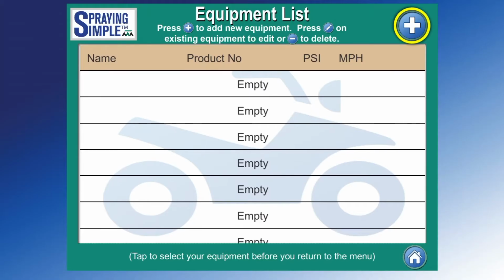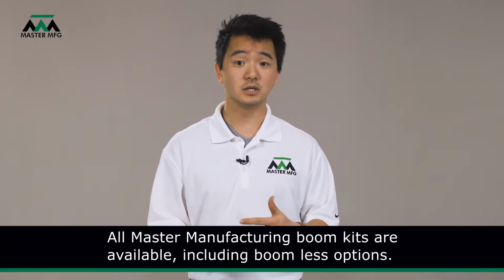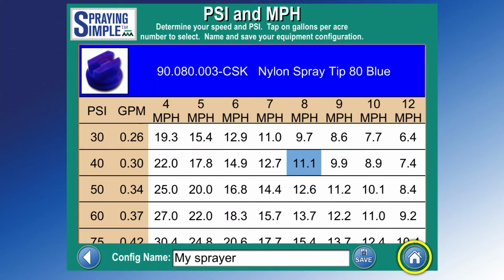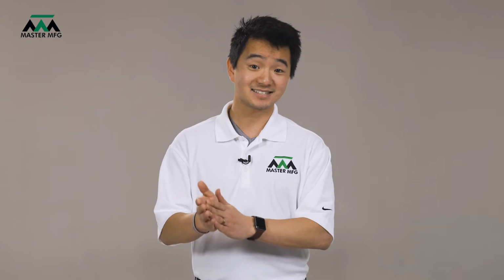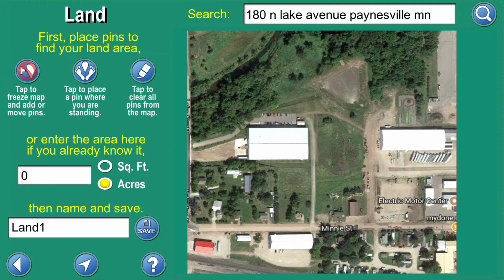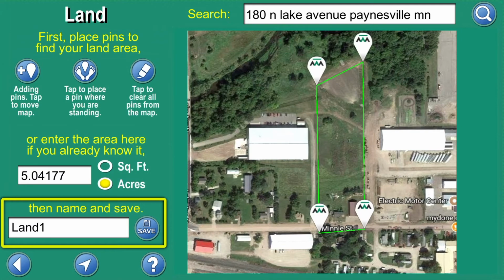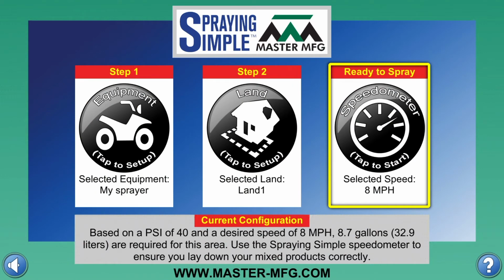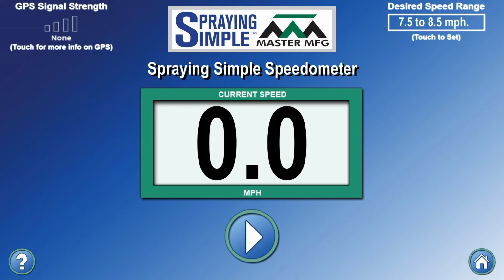Master Manufacturing Spraying Simple App Tutorial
The Master Manufacturing Spraying Simple app is a free, easy to use tool that gives you the confidence in spraying the right amount of chemical on your lawn or field. With a handful of clicks, accurately determine how much liquid is needed for a particular spray job paired with a speedometer function to monitor speed for proper application rate. Save time and money with the Master Manufacturing Spraying Simple app!

OR

Master Manufacturing, a brand of Valley Industries, is dedicated to providing innovative designs and quality components at competitive prices. With many years of combined experience in the sprayer industry, the company is enhanced by a national sales force of men and women who are focused on providing the highest level of customer service to all that we serve. With the support of our exclusive partners, Master Manufacturing will continue to provide progressive ideas and specialized products.